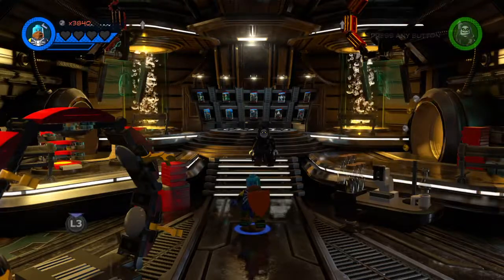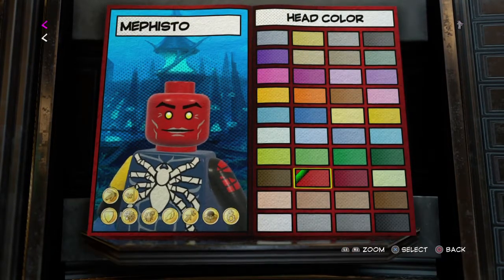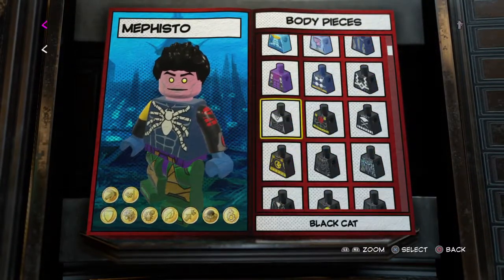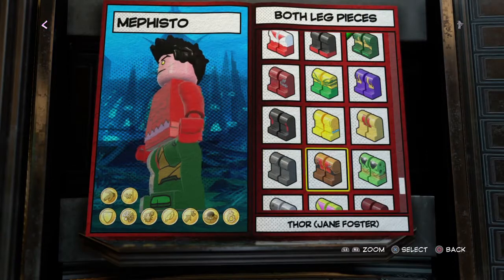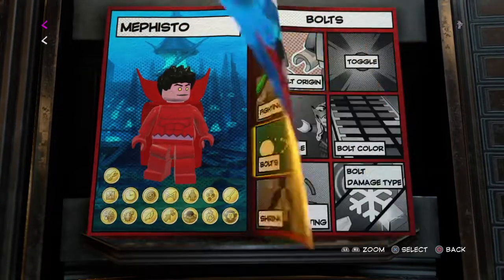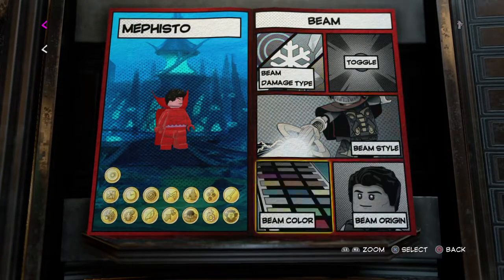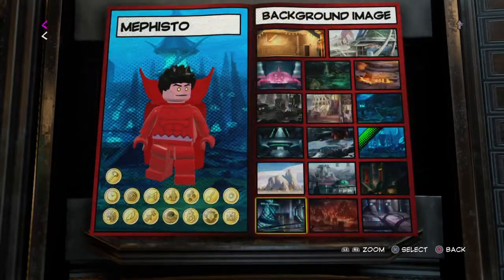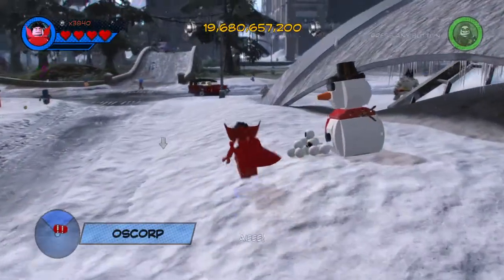LEGO Marvel Super Heroes 2- How to make Mephisto (Infinity gauntlet)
Hey guys im back with part 2 of the Infinity gauntlet storyline. Today we'll be making Mephisto!! Please enjoy and like.